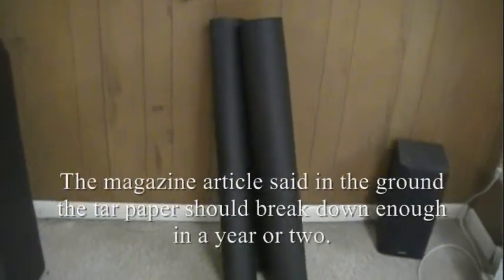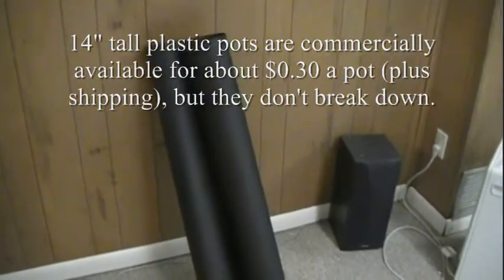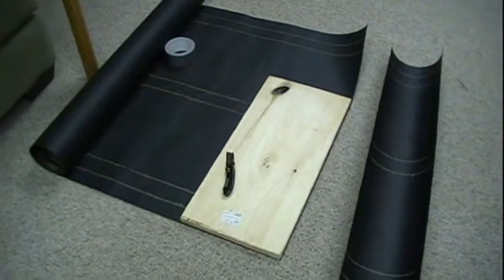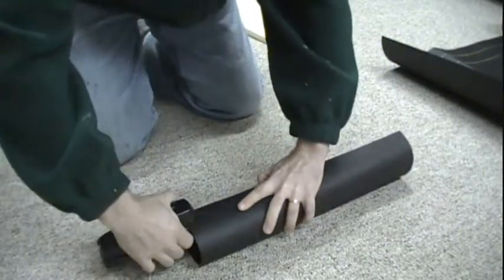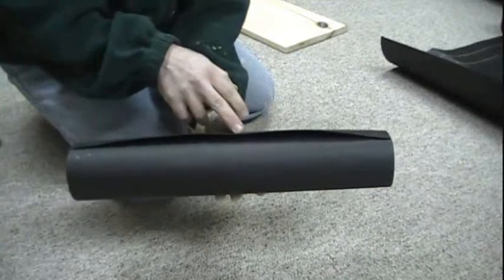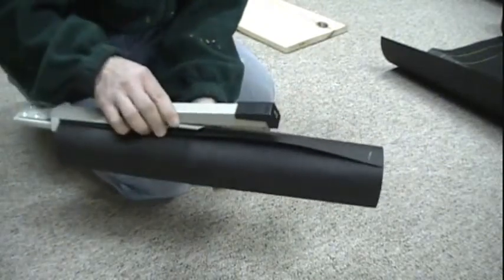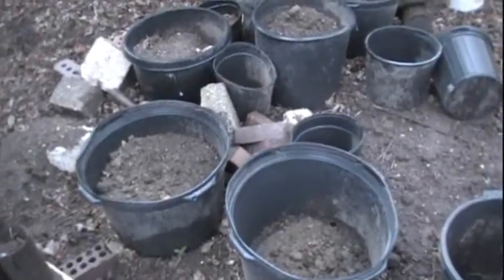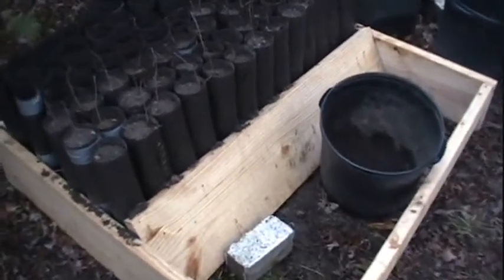Pawpaw Project - Part 5 Paper Pots Round 2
With 200 pawpaws and 100 bare root persimmon set to arrive in the Spring, I've been busy making more paper pots. The paper pots will be used so that I can grow them for a year or two at my house and then transfer them over to the orchard without damaging their roots.

The pots I made this year out of shipping materials have degraded faster than I would have liked, so the latest round of paper pots are being made out of roofer's felt which is also called tar paper. Roofer's felt comes in 3 foot tall rolls, so after being cut in half it creates 18 inch tall pots, which should be ideal for pawpaws and their long tap roots.